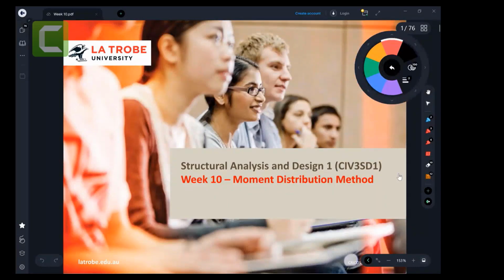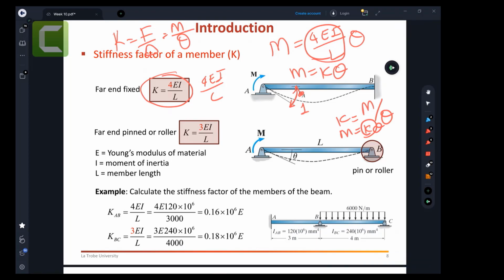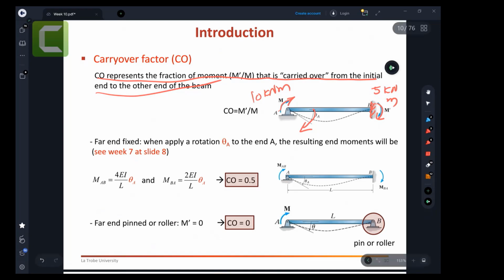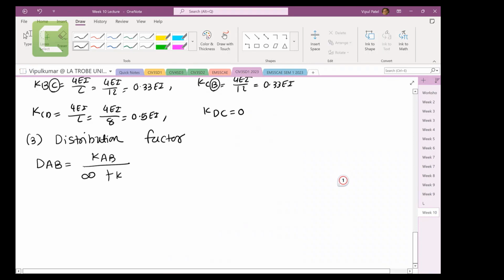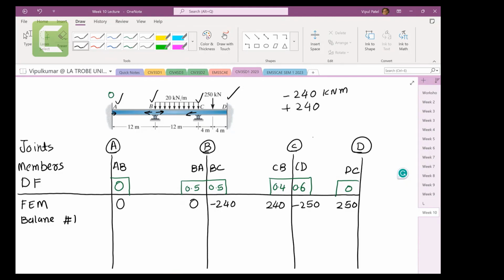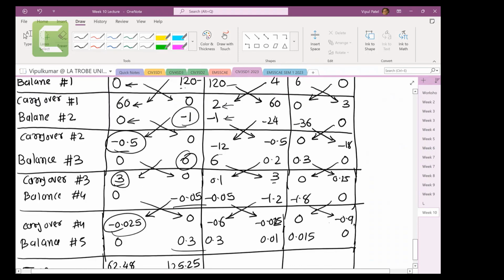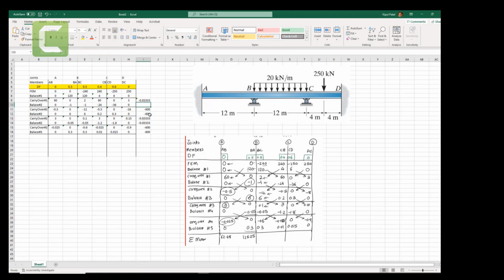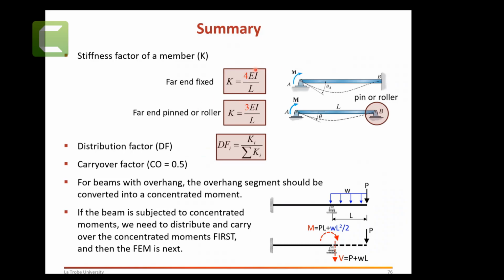Week 10 Lecture CIV3SD1